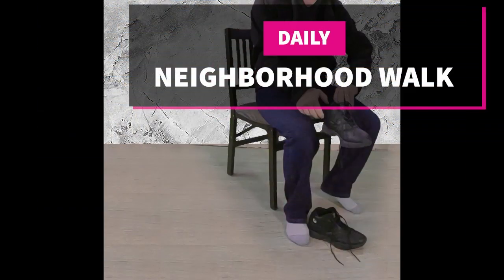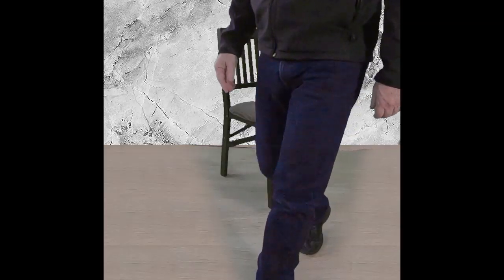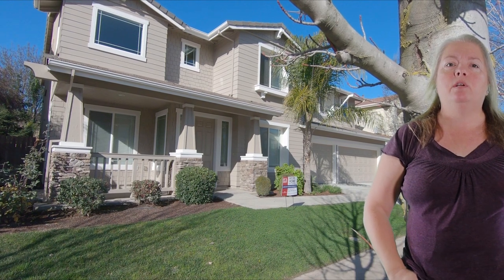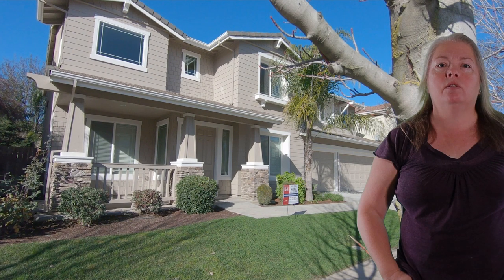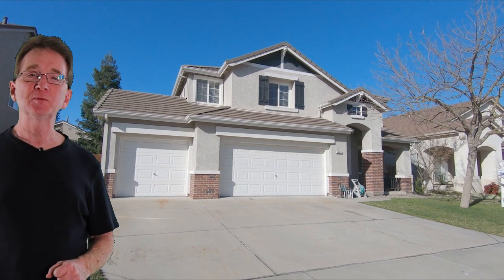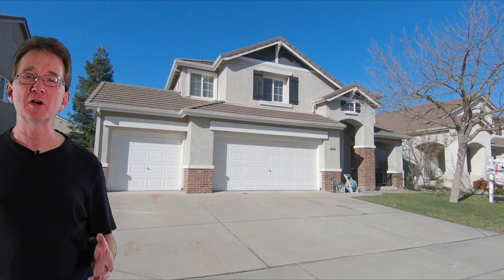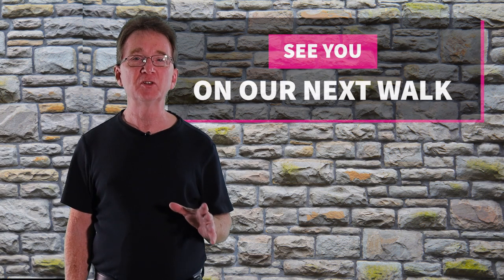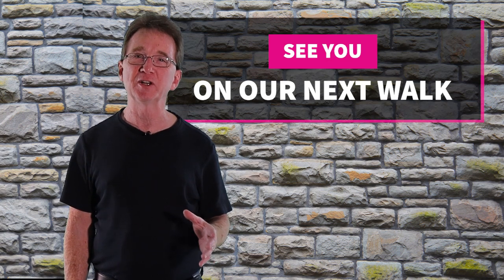Homes for Sale in Turlock CA 95382, Neighborhood Walk Real Estate Vlog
2nd Saturday's episode of our daily neighborhood walk property vlog, where we show homes for sale, in local neighborhoods in California's central valley real estate market. Your Hosts Bradley Price, Realtor and Darlene Price Realtor from Sonata Realty in Modesto, Today we are in Turlock CA 95382, in the area South of Taylor North of Chrisopherson, and near Berkely.  Your residential specialist and accredited buyers agent are prepared to help you with your next real estate transaction. For walks older than 2 weeks, look in our archived walks playlist, the links will still show curenty properties for sale in those areas, Although the featured properties are more likely to be unavailable.